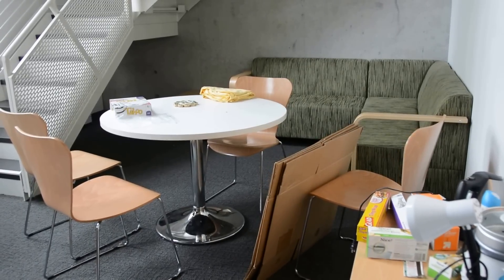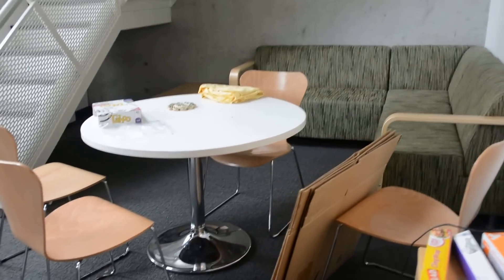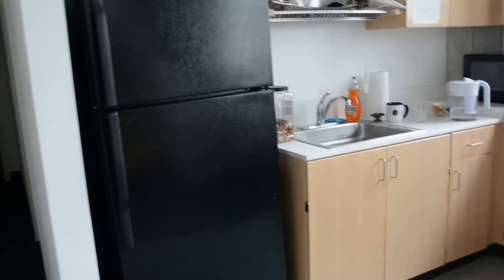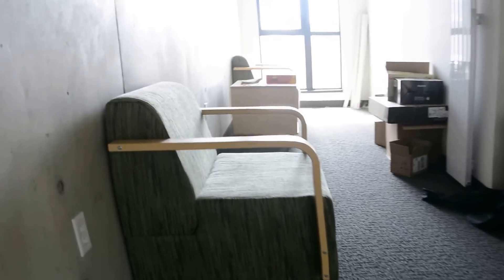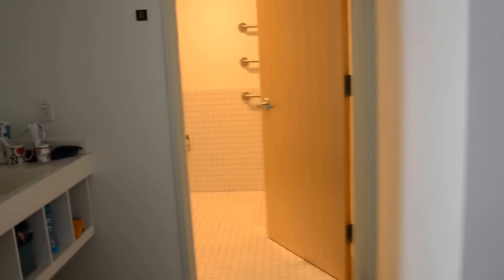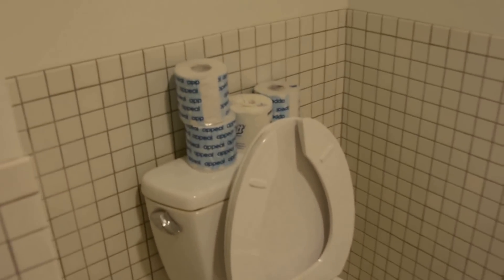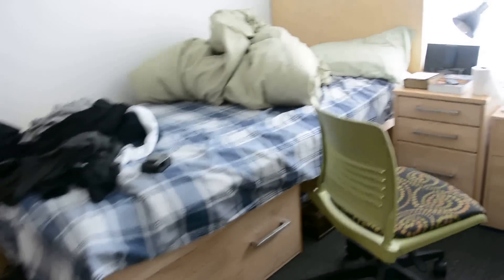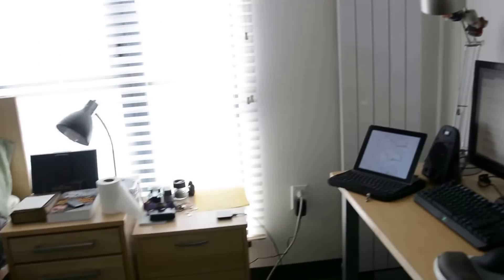UCBerkeley Martinez Commons Apartment/Dorm Tour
Come check out the epic 4-bedroom apartments in Martinez! Best place I ever lived at Berkeley. ~$1000/month with utilities included.

Pros:
- modern style (recently built)
- very clean (before you move in), custodians clean your bathroom and replace toilet paper every week
- best location ever (2 min walk to Barrows)
- very safe location (at entrance), between the not-so-safe regions past People's Park (hillegass/haste/etc.) and campus
- next to Crossroads (can also be a negative, see below)
- "subsidized" $1,000/month for single + full utilities + cleaning service + location impossible to beat
- very quiet, apartments separated by concrete walls (unless you talk very very loudly, then they hear you in the halls)
- probably many more but I'm too lazy to think of more

Cons
- next to Crossroads (Crossroads sucks)
- "expensive" compared to a double or triple (duh)
- very hard to get into (regent's scholars and upperclassmen get priority, so apply with a regents scholar if possible, but even still not guaranteed)